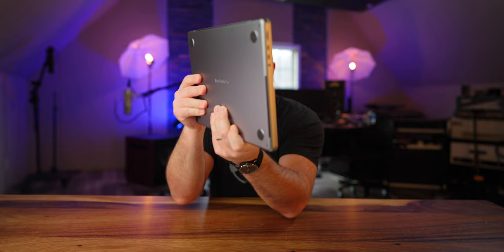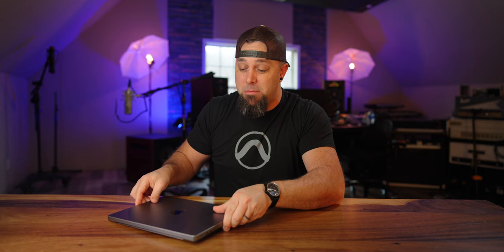M2 Max PROBLEMS - 1 Week Review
Favorite Tripod
Budget Tripod
Favorit Gimbal

Budget Light
Small Softbox